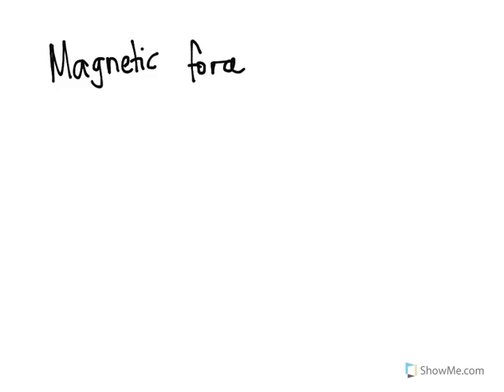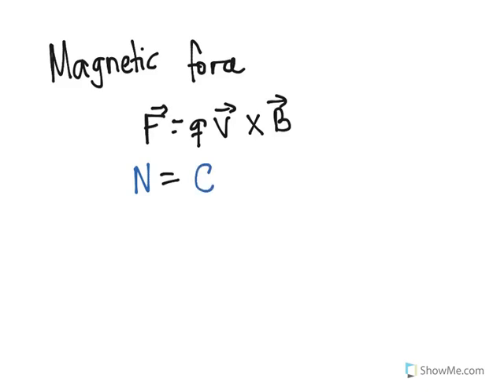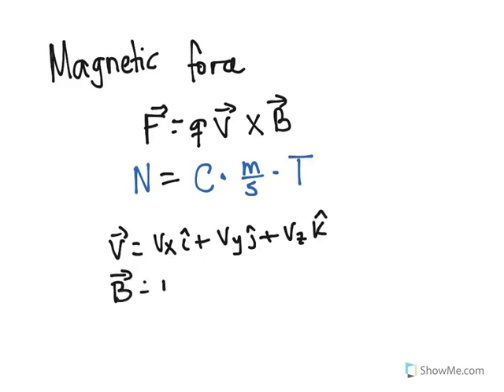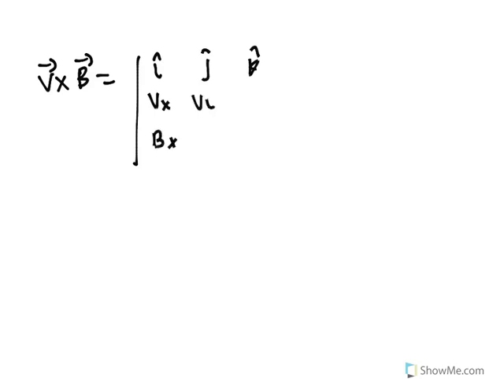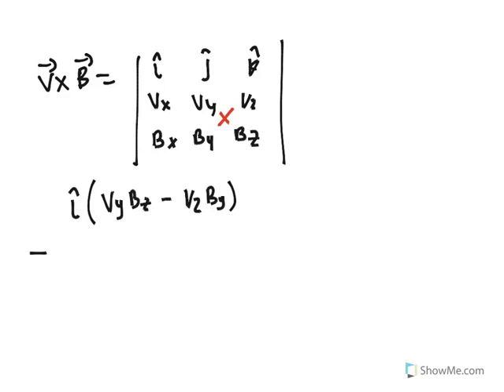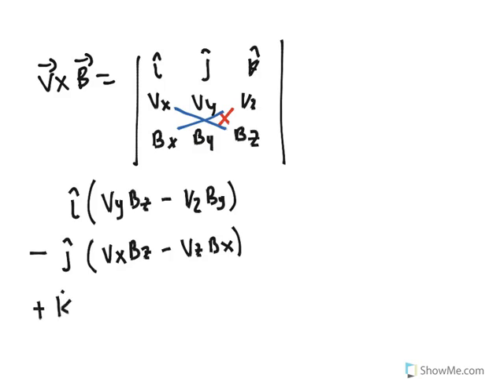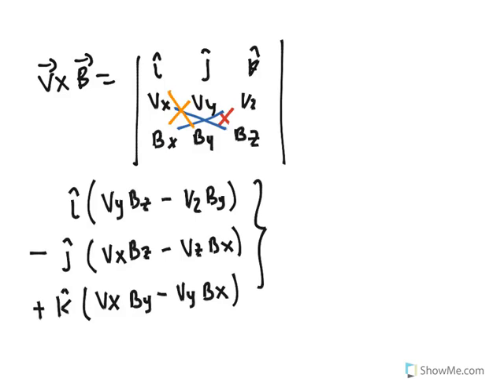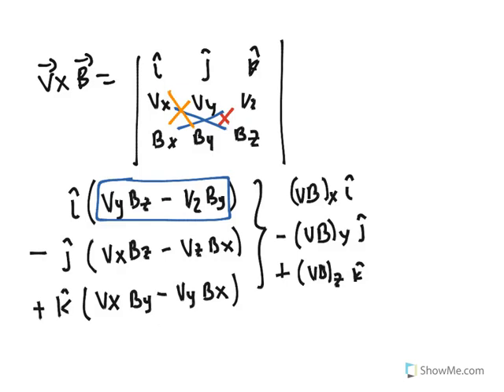7.2 Magnetic force as cross product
This video explains the mathematics behind the magnetic force as a cross product.